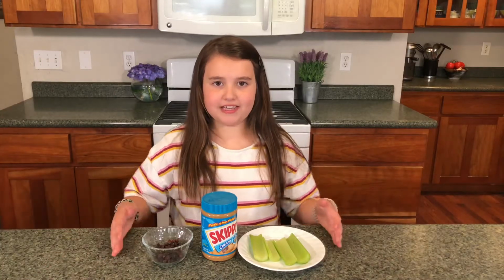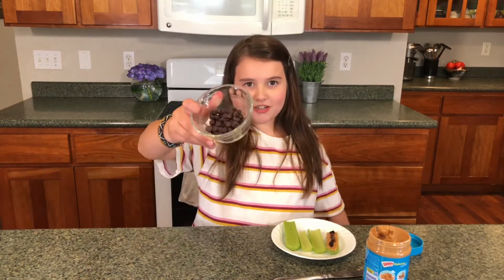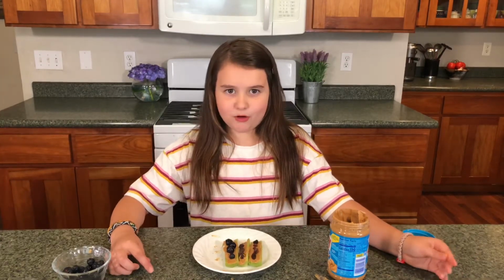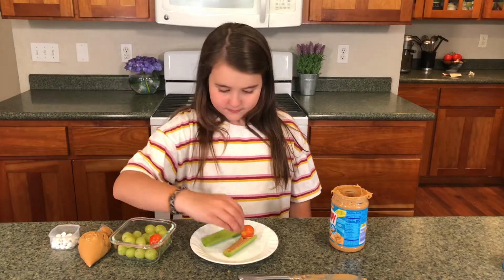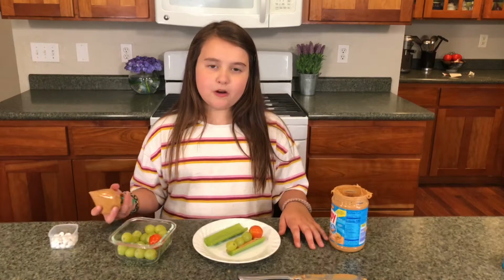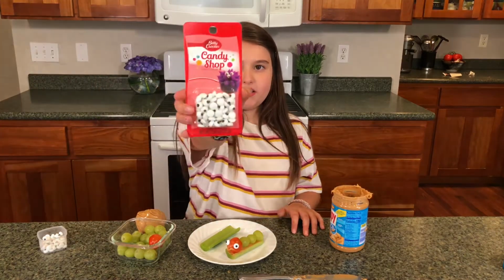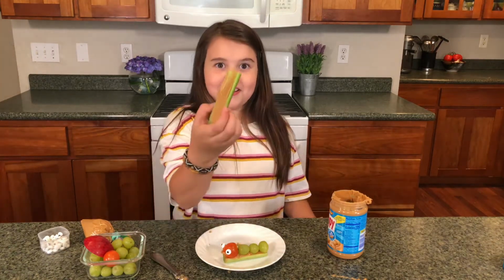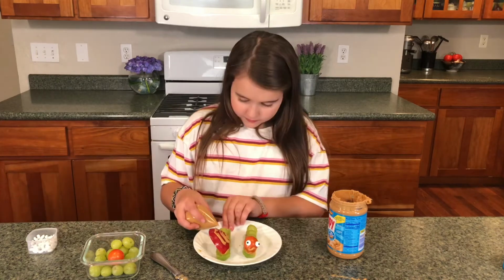Summer Camp Snack Craft | Ants on a Log (Celery + Peanut Butter + Fruit) | Kids Cooking | Fun Snack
Today Naomi makes Ants on a Log ! A fun food snack craft using Celery, Peanut Butter and various fruits.  Naomi's Summer Camp was canceled this year but there is no reason why we can't have a virtual summer camp at home with this fun food craft. Enjoy!

Love,
Naomi Grace